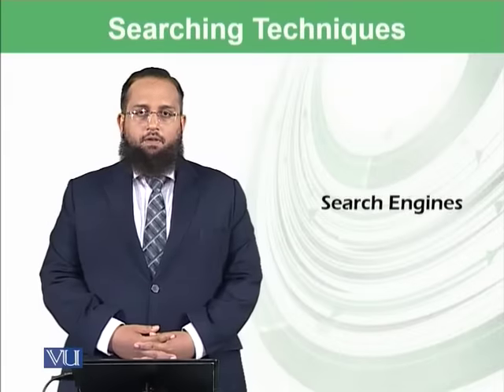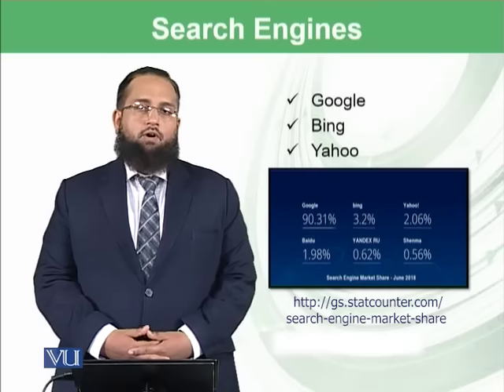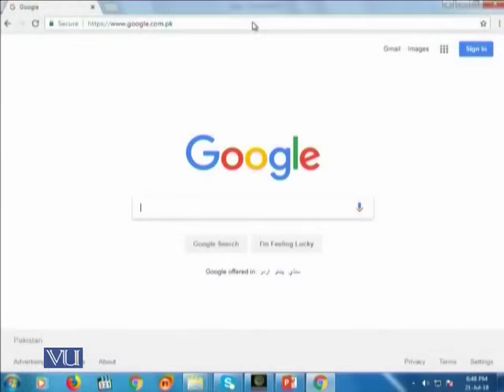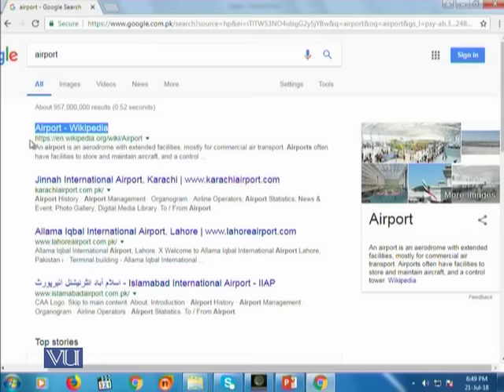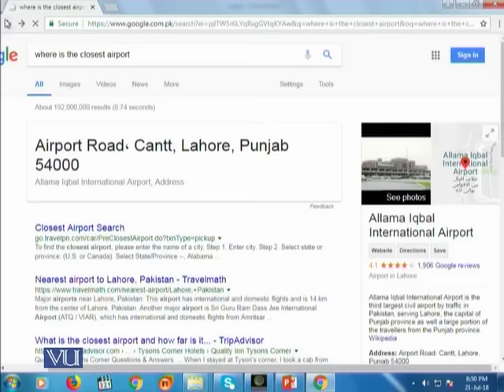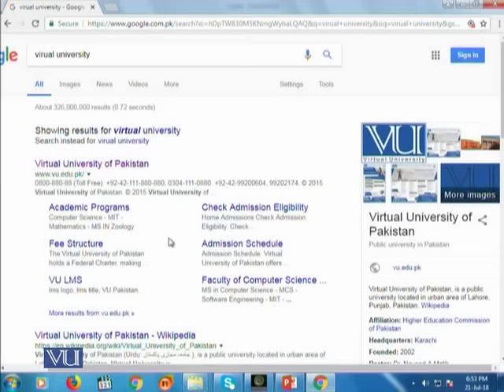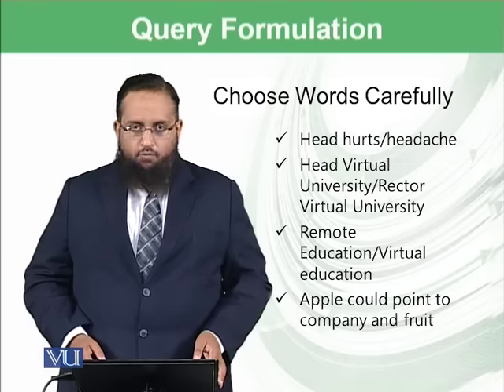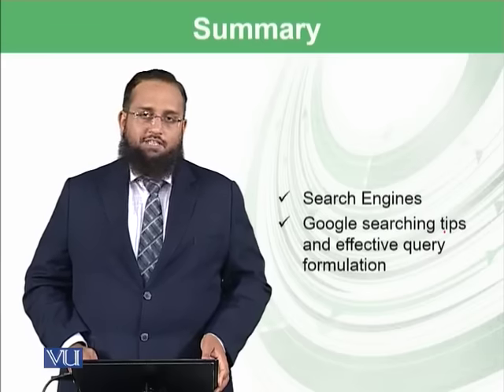Search Engines | Introduction to Computing | CS101_Topic003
Topic003: Search Engines,
By Dr. Tanveer Afzal